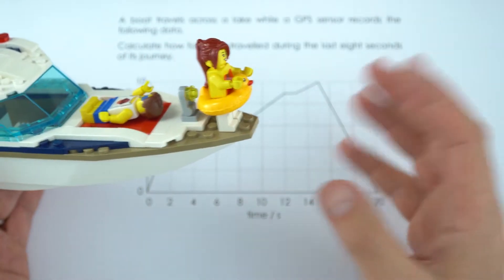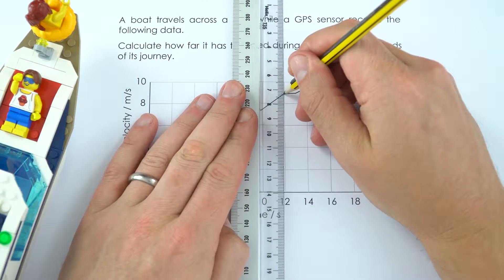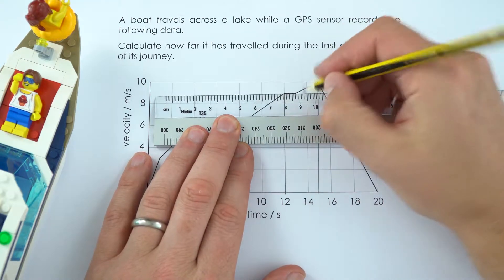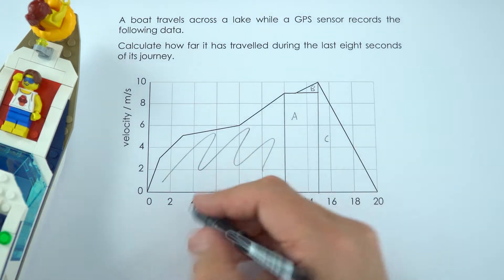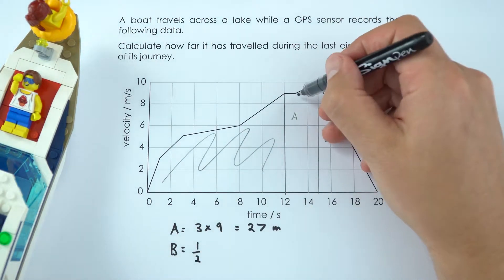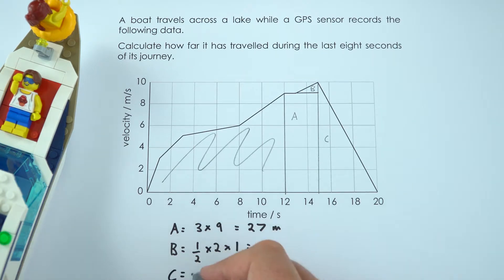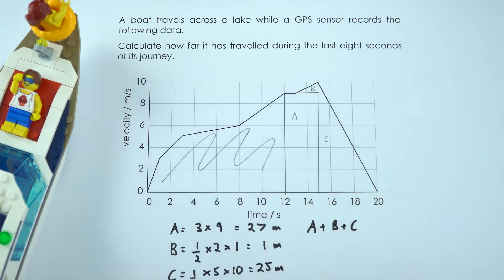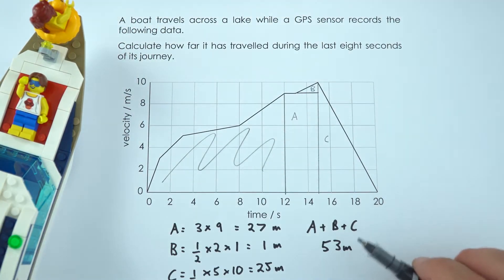Calculating Distance from a Velocity-Time Graph - WORKED EXAMPLE - GCSE Physics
This video is a worked example on velocity-time graphs. This is a popular type of question to be asked and this one is specific to calculating distance from a velocity-time graph.

The question is as follows:
A boat travels across a lake while a GPS sensor records data. Calculate how far it has travelled during the last eight seconds of its journey (from the graph).

This uses the same data as the other examples, but now we use it in a different way. Take the time to split up the area under the line into simpler shapes and then the maths is easier.

Lewis

Relevant for GCSE Physics 9-1 in the following exam boards:
Edexcel
CCEA
OCR A
OCR B
WJEC